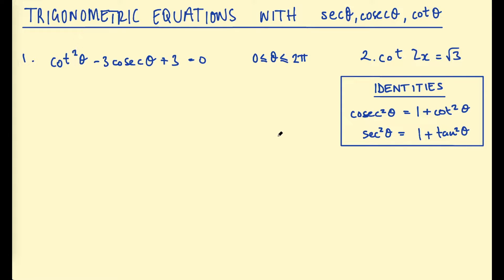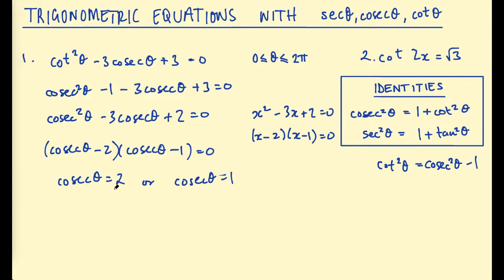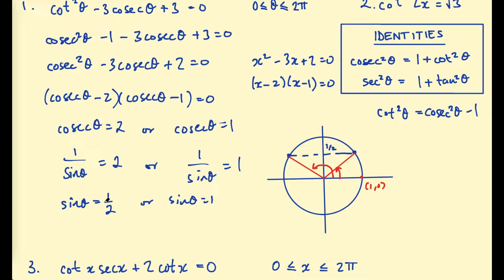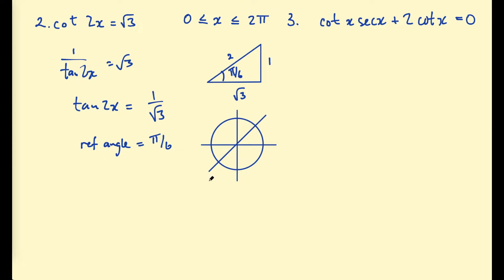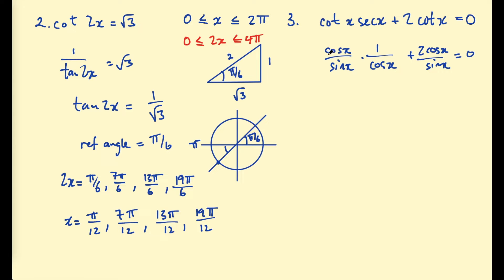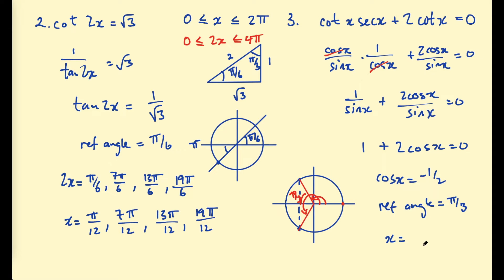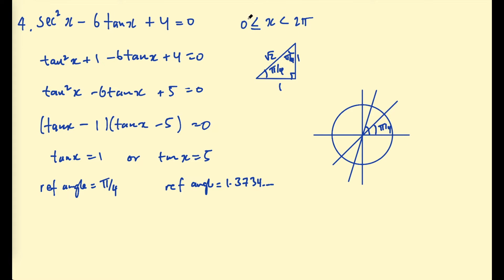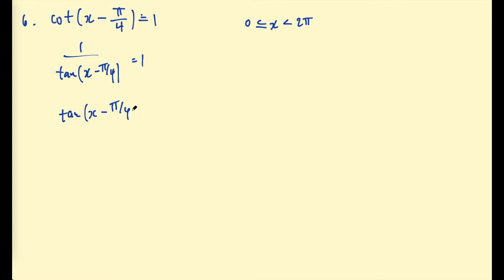Solving Trigonometric Equations w/sec, cosec, cot - A-Level Maths